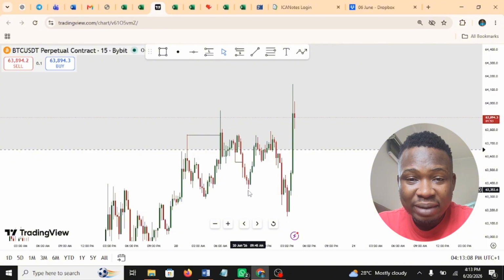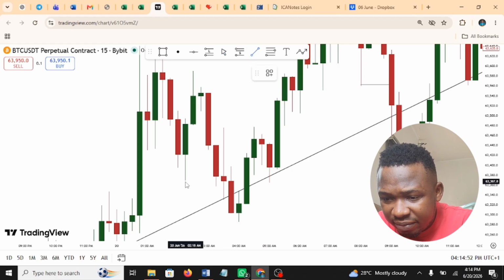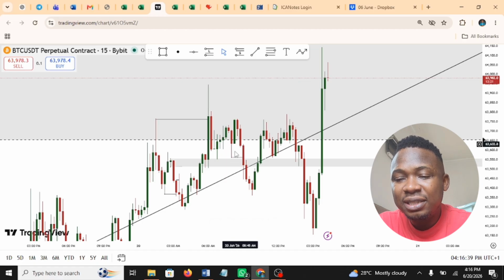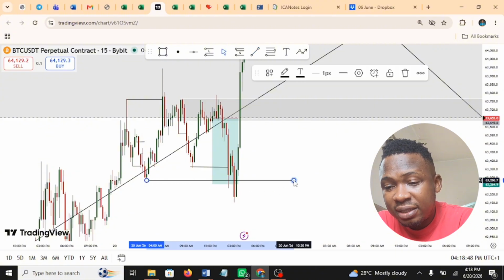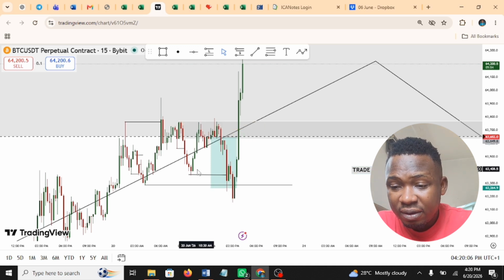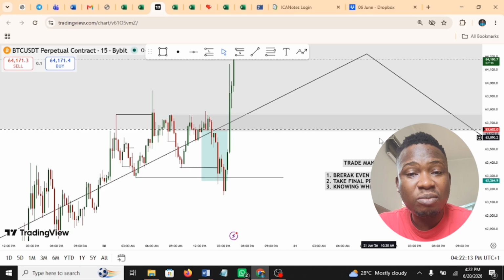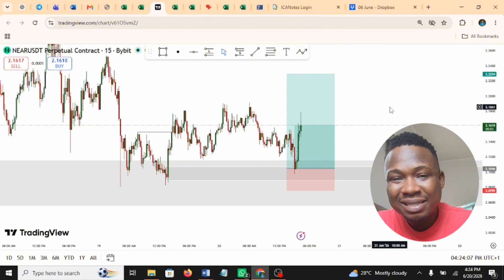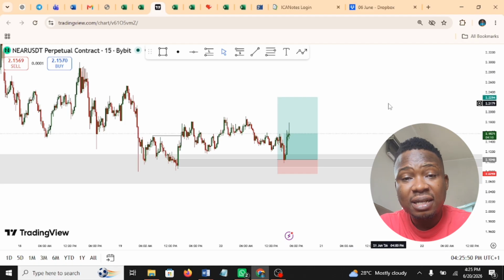I Wish Someone Told Me This Before I Started Trading Crypto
Are you new to cryptocurrency trading? In this video, I break down the exact steps beginners should take to start trading safely and avoid the mistakes that cause most people to lose money.
You'll learn: ✔ How to protect your trading capital ✔ The biggest mistakes beginner traders make ✔ Risk management rules every trader should know ✔ Why most traders fail and how to avoid it ✔ The mindset needed to survive in the crypto market
Trading is not about never losing—it's about managing risk and protecting your account so you can stay in the game long enough to become profitable.